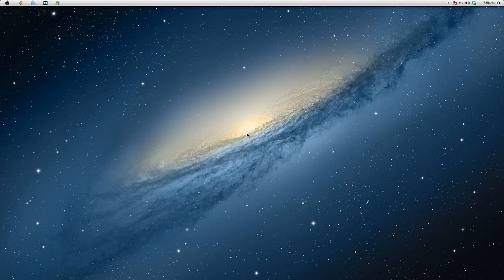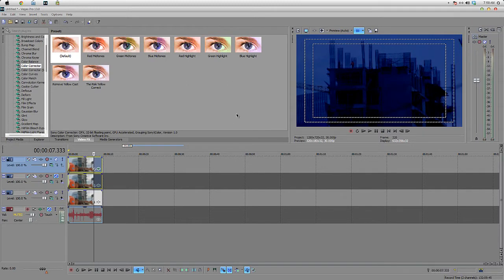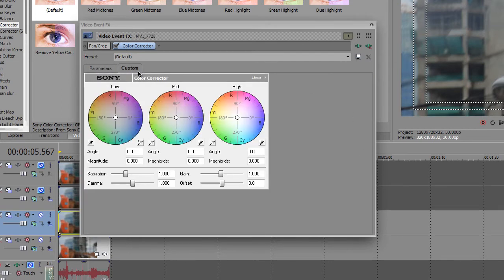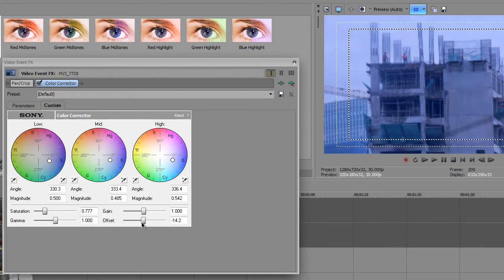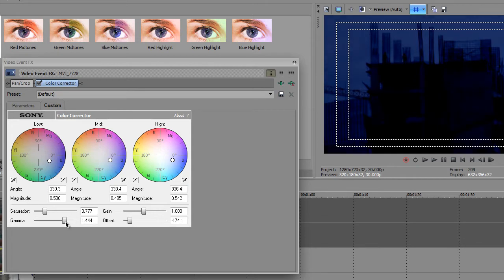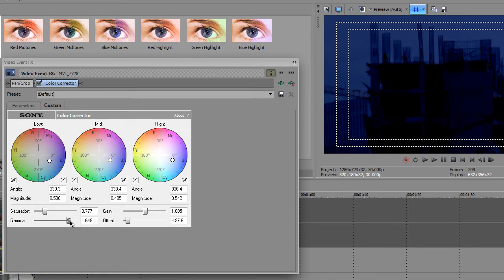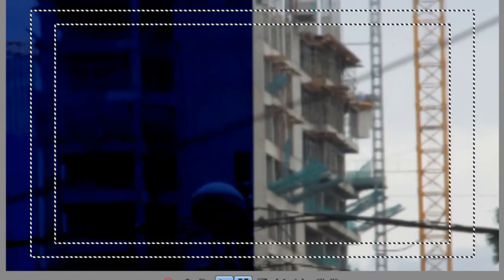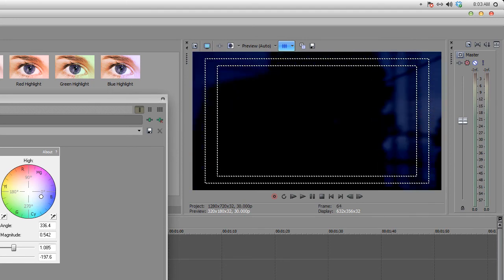Day 2 Night Tutorial on Sony Vegas - VFXF #7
Here's the way to make your Day scene be Night

Thanks to: